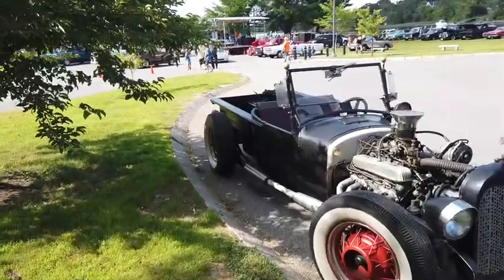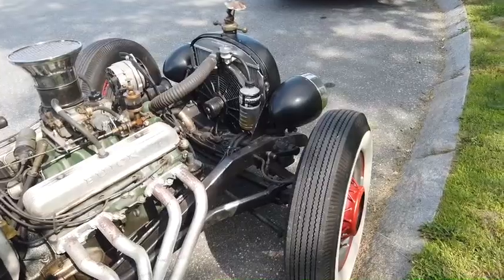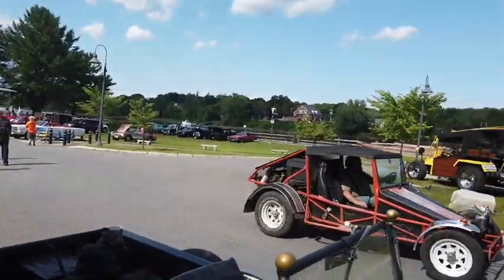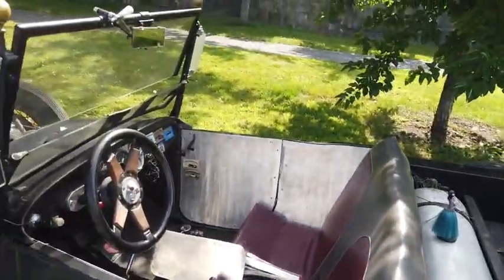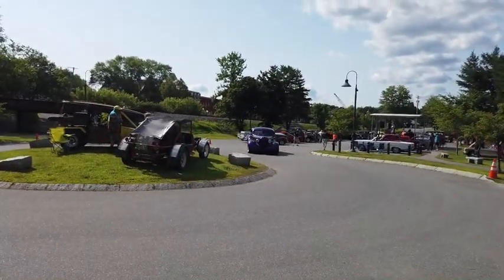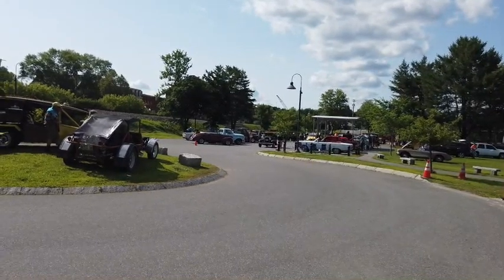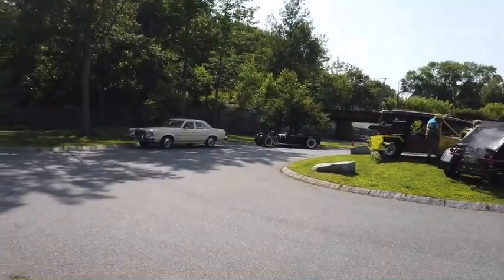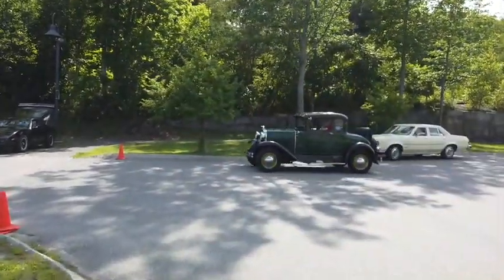Gardiner Maine Waterfront Cruise In 3